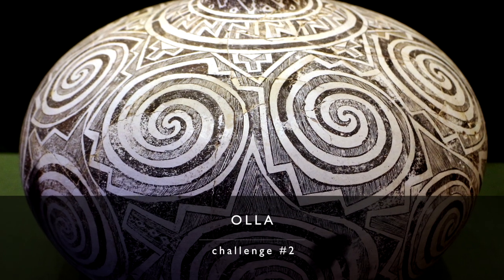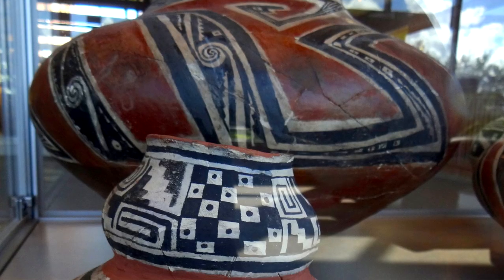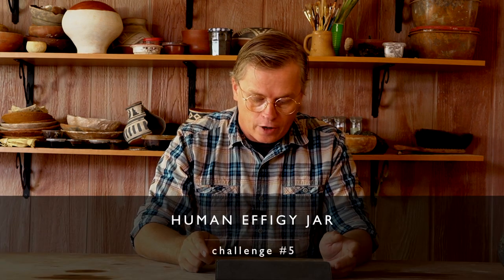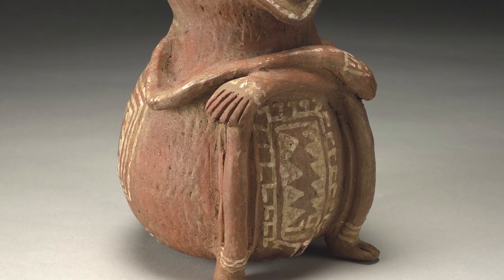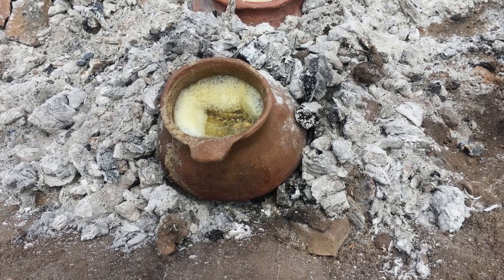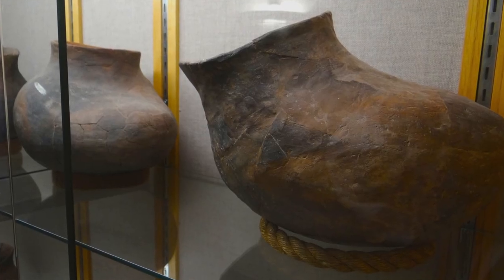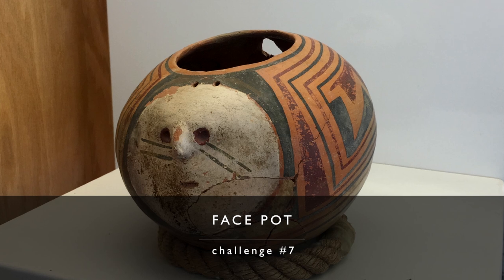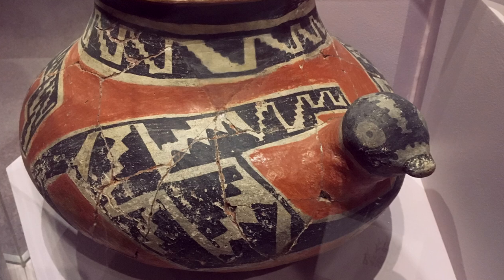10 Coil Pot Ideas From the Ancient Southwest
Looking for ideas and inspiration to use for your next coil or hand built pottery project? Here are ten fantastic and unique ceramic forms from the ancient American Southwest to inspire you. In this video I also discuss the best ways to approach these projects. If you make one of these pots be sure to share the results on Instagram with the hashtag

\\ Lots more information including video based lessons are available on my